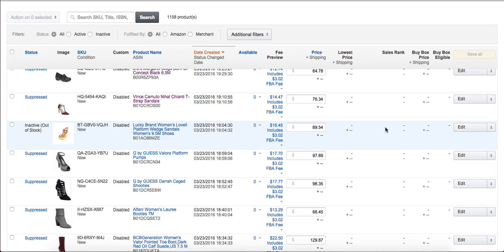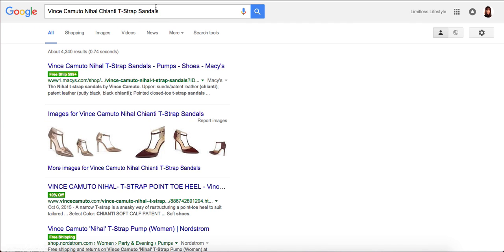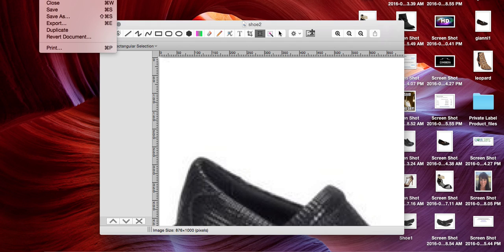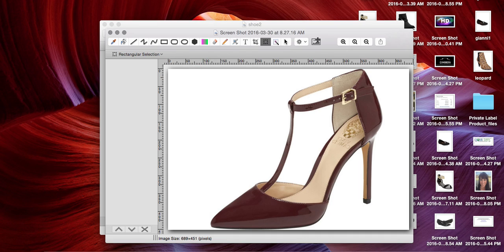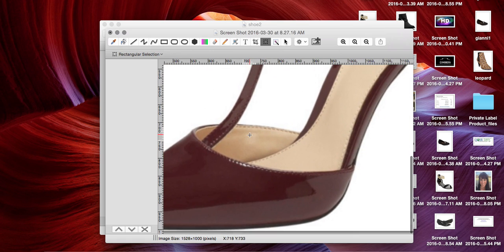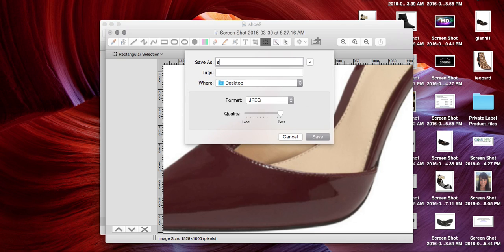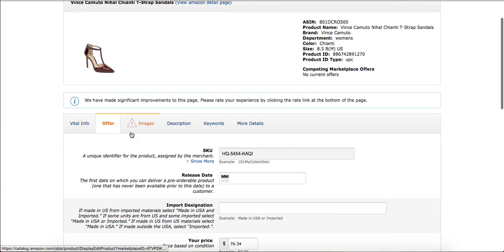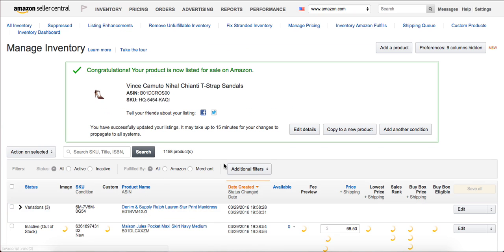Fix "Suppressed" Listings bc of Image Quality Issues On Amazon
I saved a lot of pictures to listings I created, only to realize later that they were not enough pixels.  Amazon requires photos to be at least 1000 pixels on the longest size.  It is actually quite simple to "resize" these same images in under 2 minutes and unsuppress your listings so you can keep on selling.